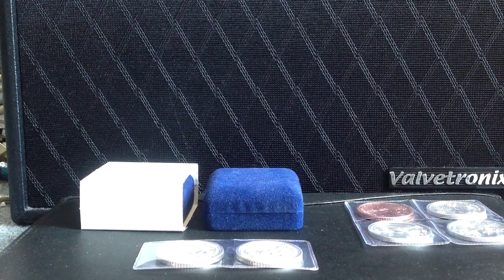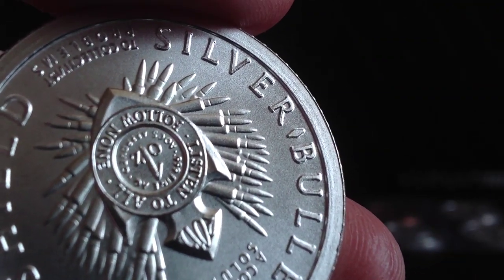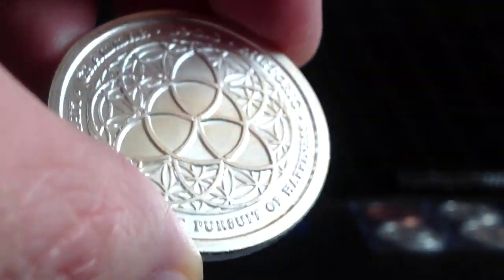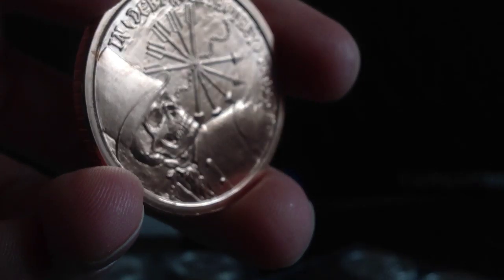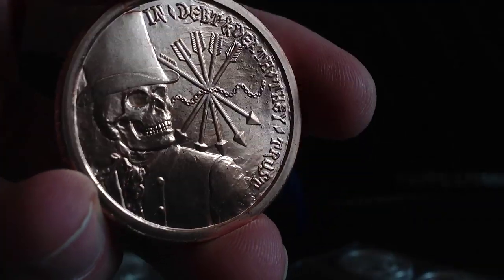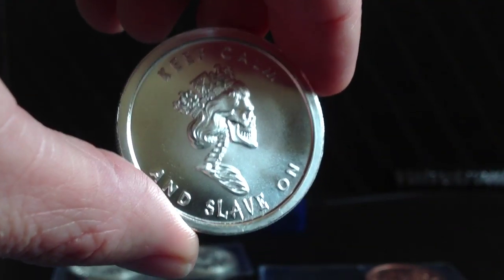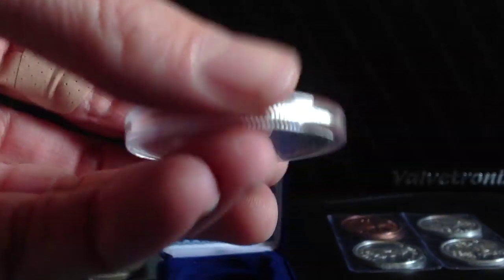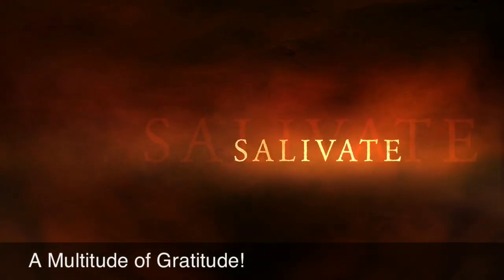SBSS: Silver Bullet Silver Shard?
A review of all the designs issued by the Mulligan Mint/Coins for the Cause. Silver Bullet Silver Shield and Chris Duane will be resuming orders soon. My hope is they will improve upon their processes and minimize dings scratches and finning or shards/serrated edges on their rounds. These medallions that I purchased are fairly nice. Shown are proof and uncirculated examples.